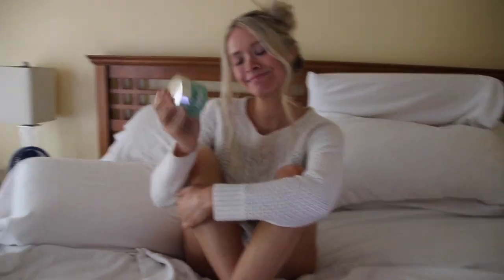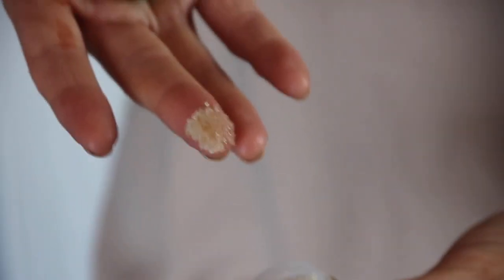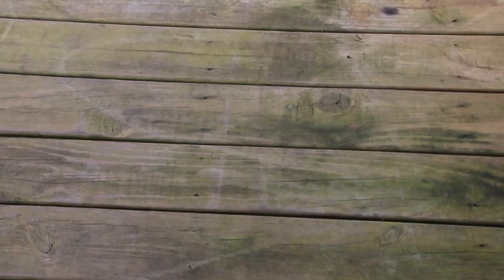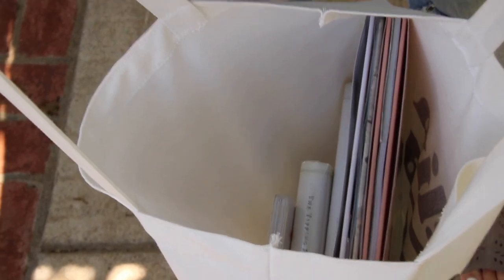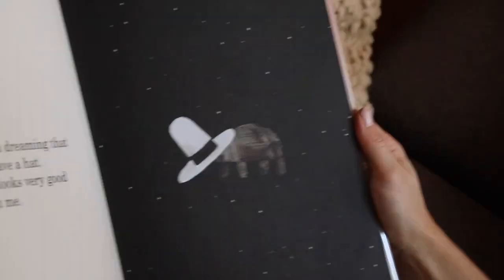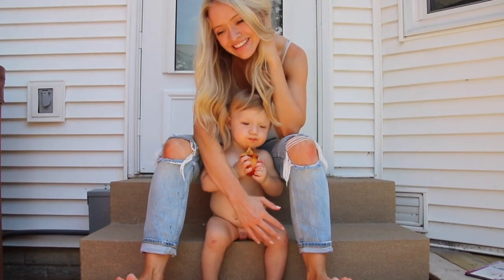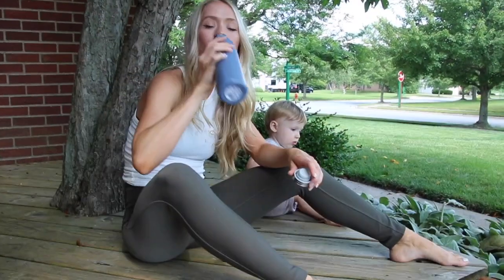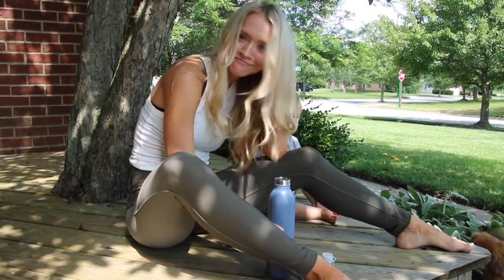June Favorites! Beauty, Style, Baby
Hope you enjoy my June favorites, everyone!  Let me know what you liked! : )

XO, MM

Step Stool:
Like I stated in the video, my dad (Papa B) actually made this from scratch for Donovan, but here’s one for sale on Etsy!

“Kindness” Necklace (I think is gone! I’m so sorry, guys! But here are a few simple, dainty gold chokers that I love!)

Jeans from ZARA (Similar! I can’t find the exact pair, but these are a very close match!)

“We Found a Hat” Jon Klassen